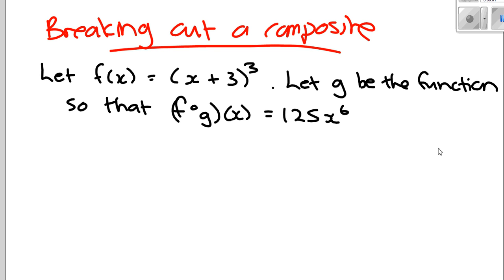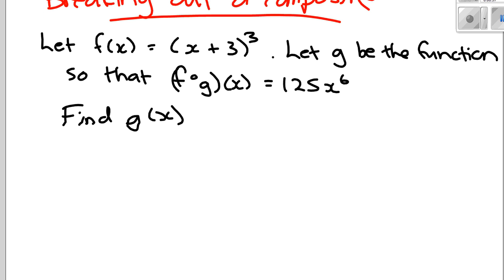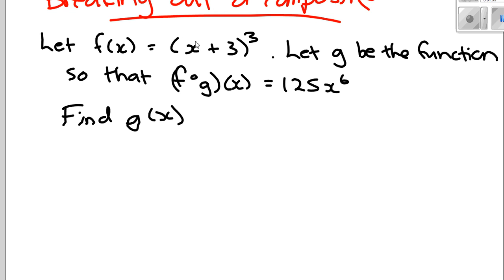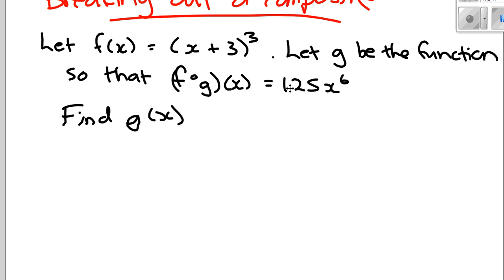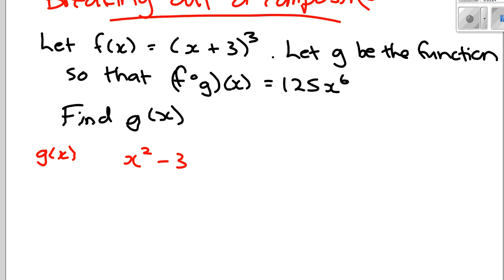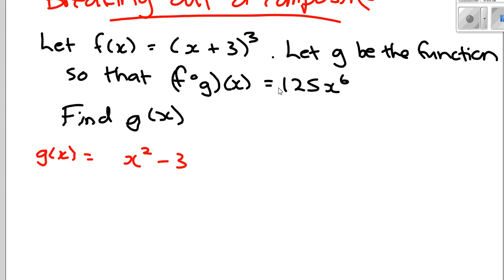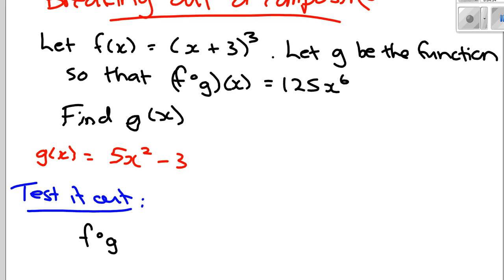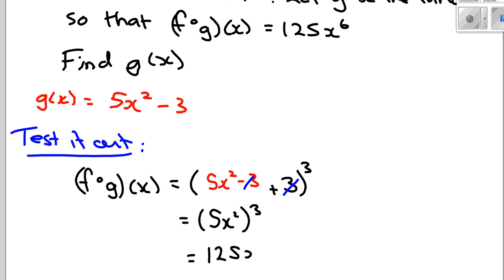Breaking out a composite function part 1